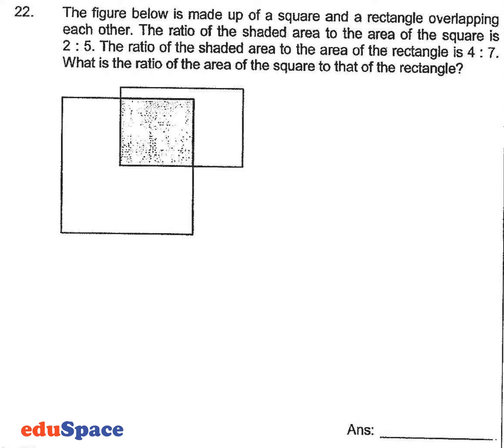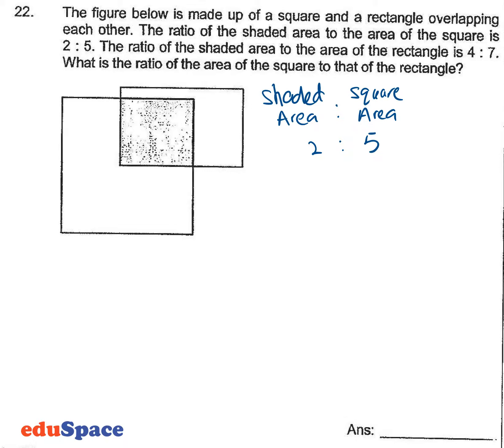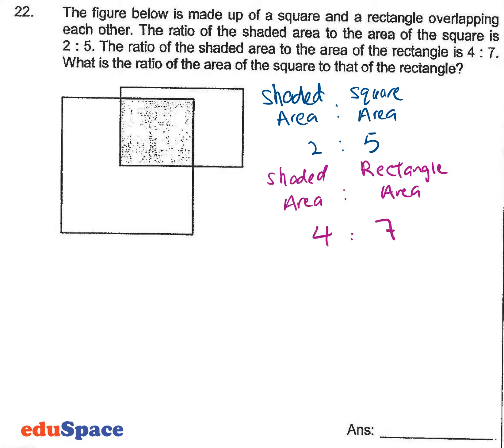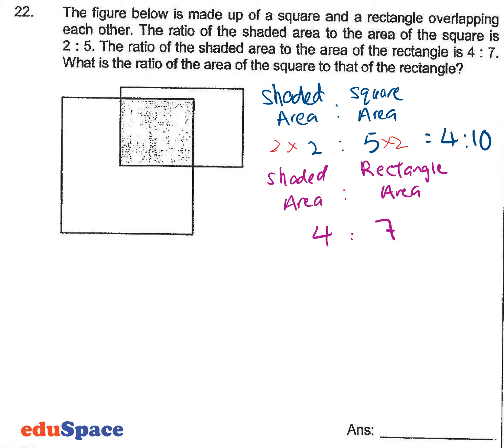2019 Catholic High Mathematics SA1 Paper 1 Question 22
Above question from 2019 Catholic High School - Primary Mathematics SA1 Paper 1 Question 22.